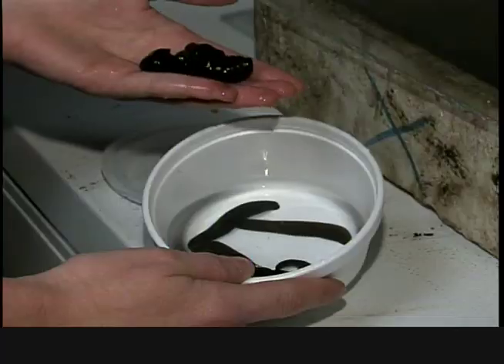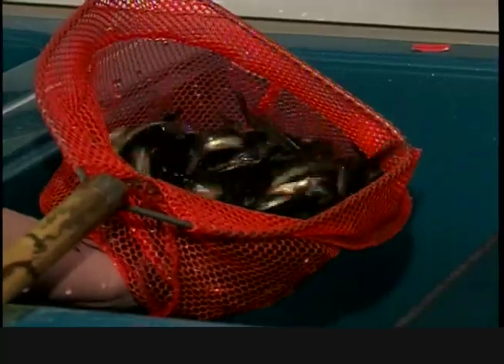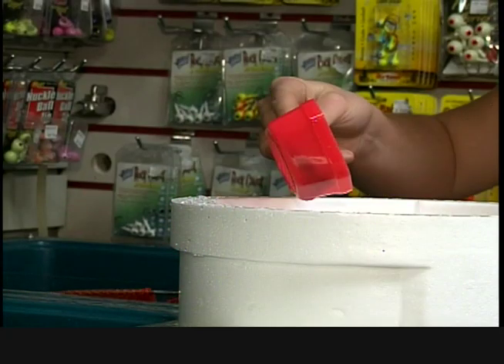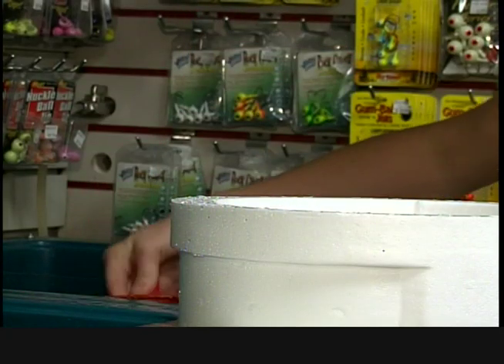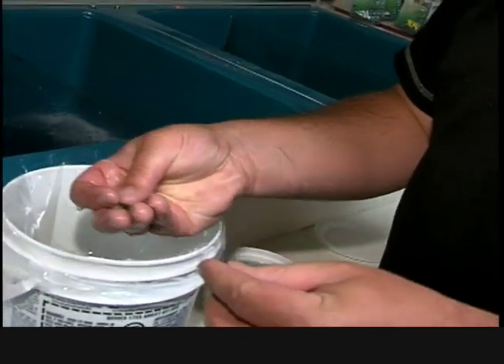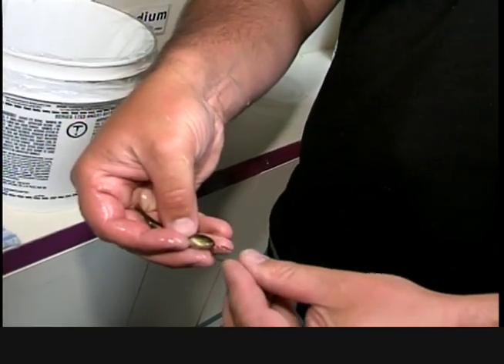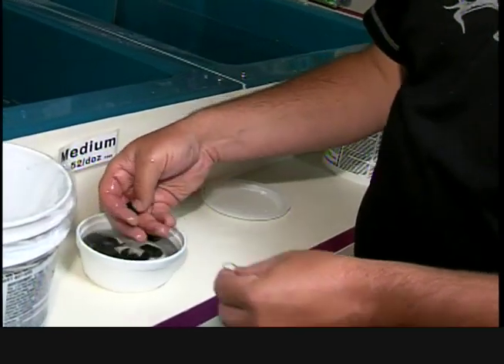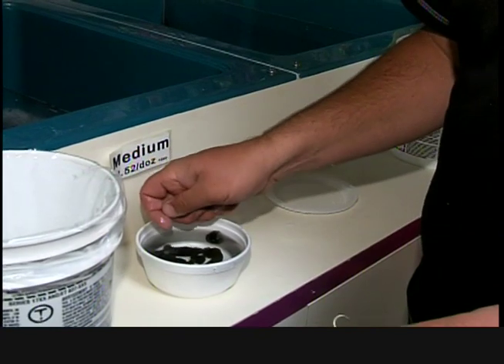Walleye Bites - Bait Selection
Last Years Shaw Walleye Masters Champ Jason Rostek and some tips to help you land the big one!